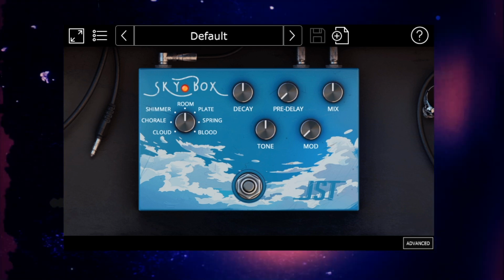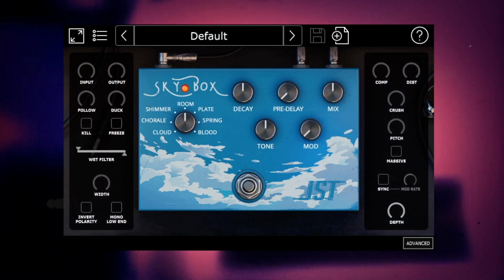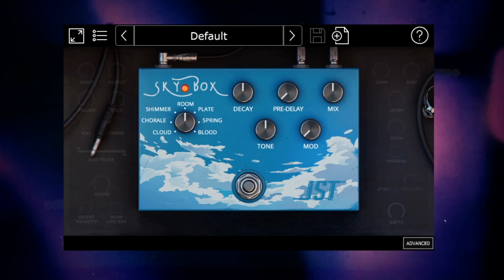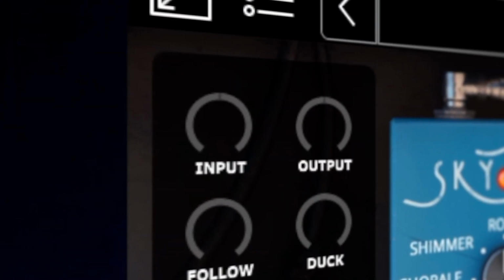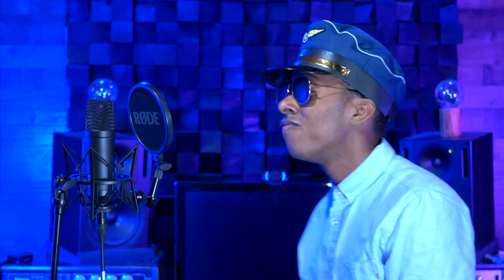The Most Versatile Reverb Gets A HUGE Update!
Miami walks you through the exciting new features in JST Sky Box. Which feature are you most excited for?